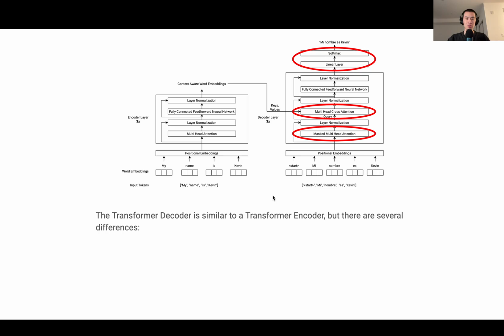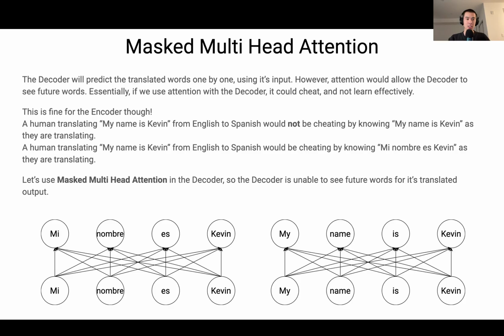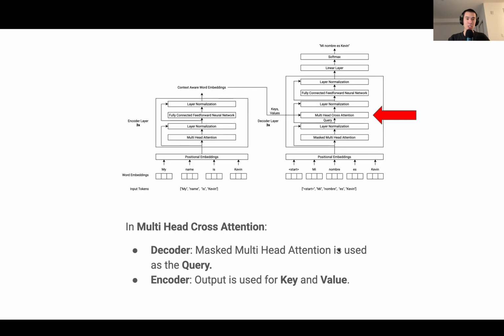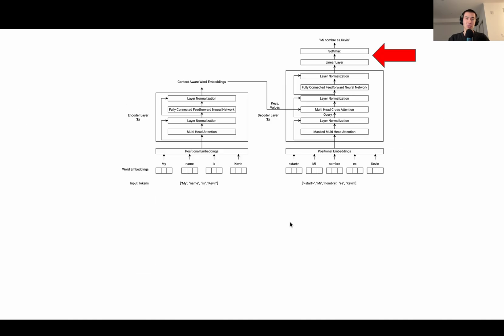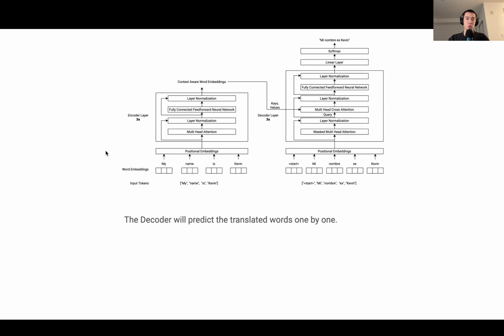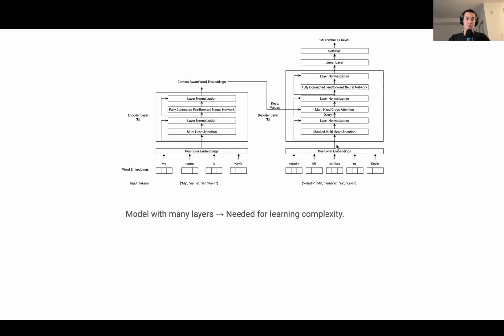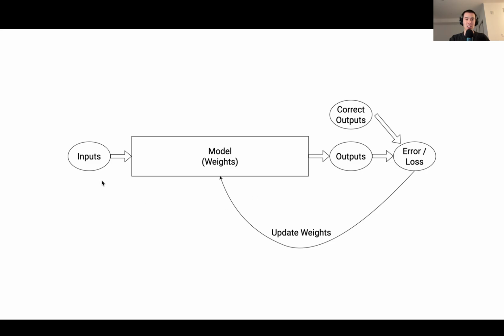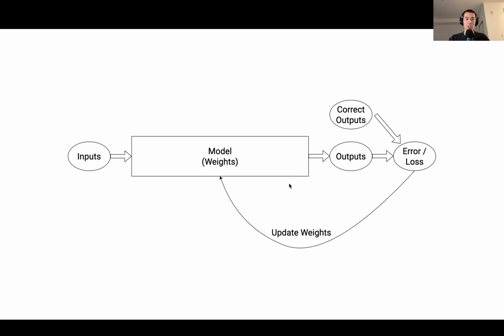AI & Deep Learning Course #35 - Transformer Decoder